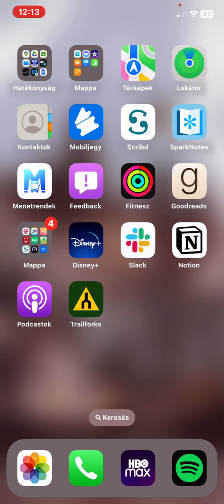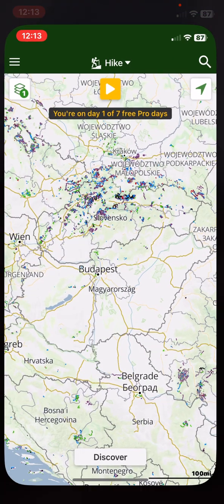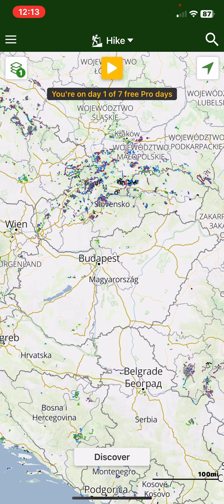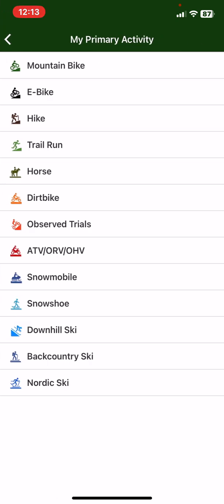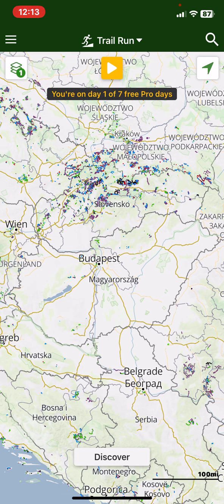How to set primary activity in Trailforks?